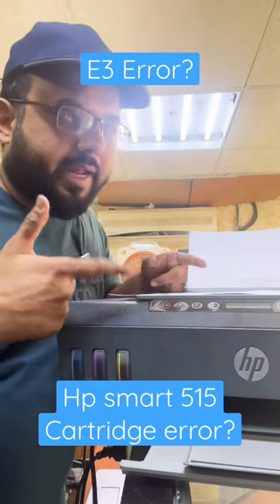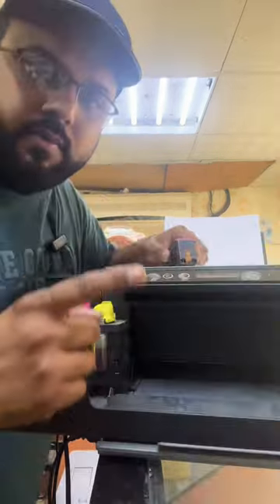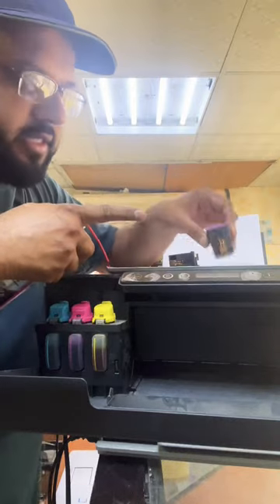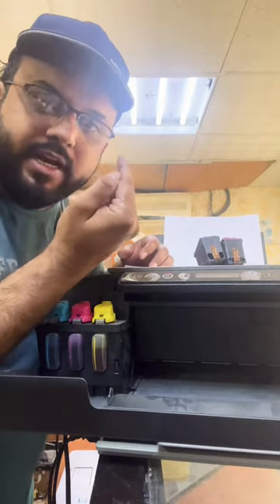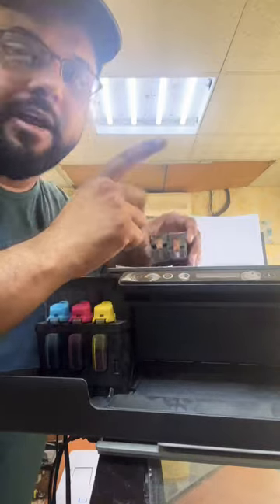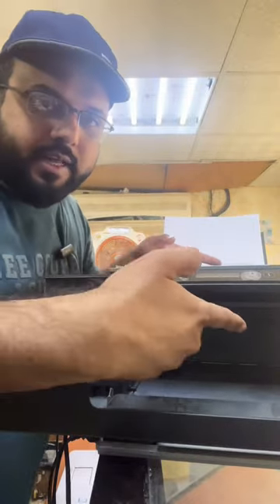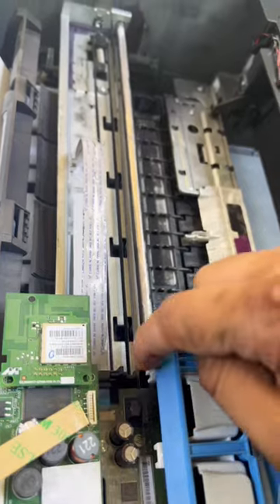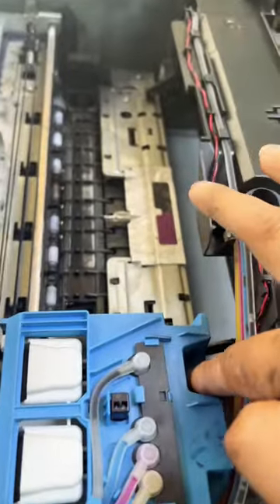HP Smart Tank 515 Cartridge Error Or E3 Error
Bilal's Workshop - Technologist and Vlogger